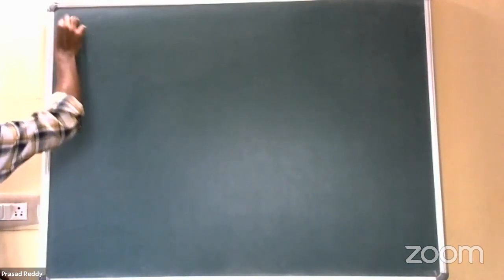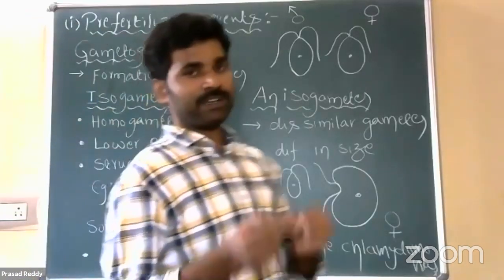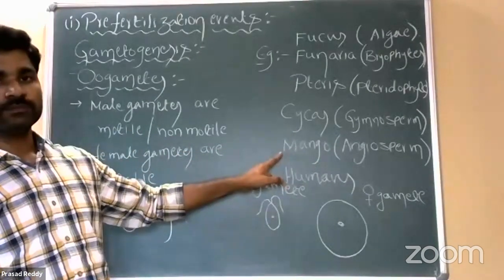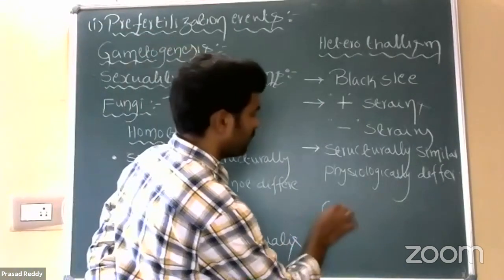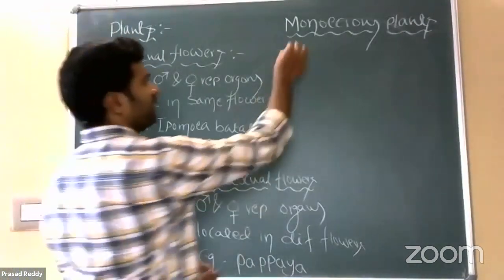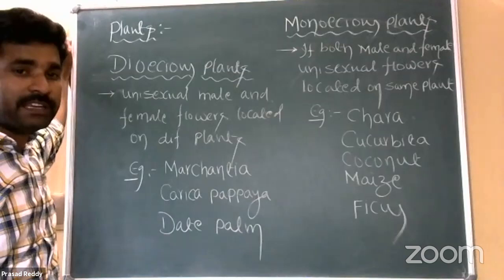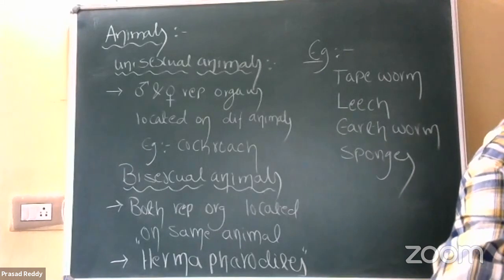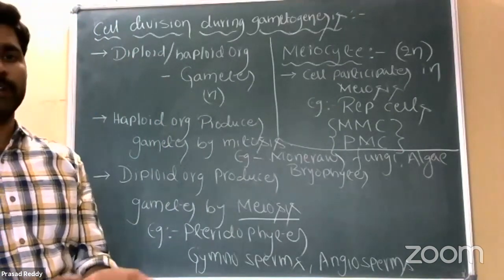SRI CHAITANYA PU COLLEGE - PCMB's Personal Meeting Room